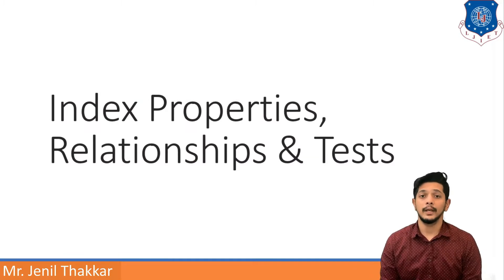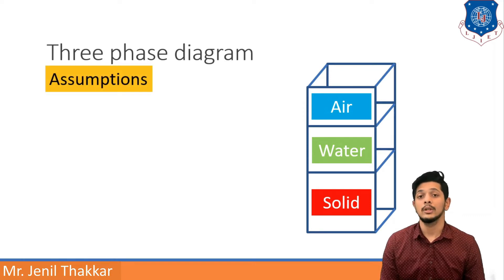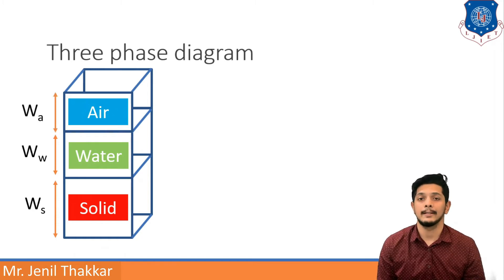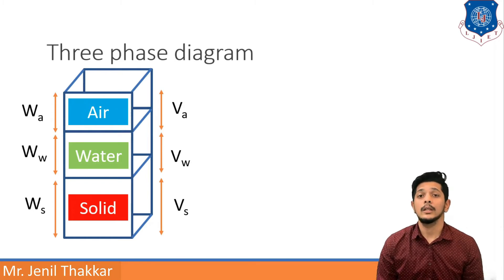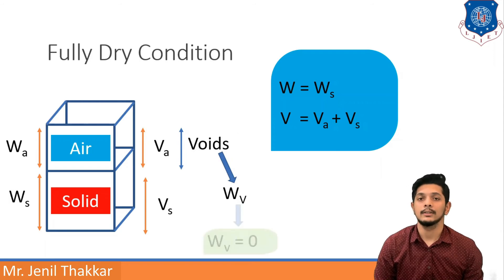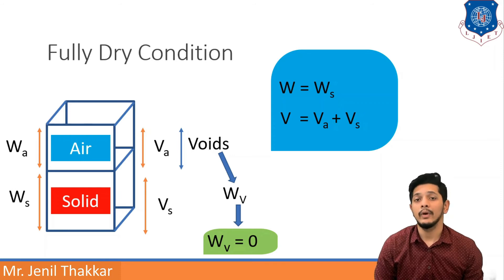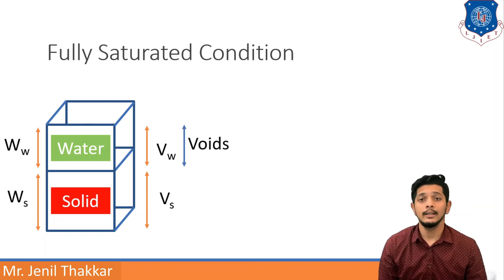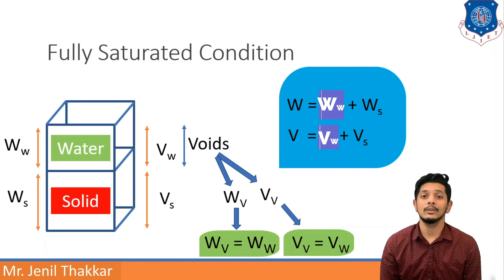Lec-03_Three Phase Diagram of Soil | Geotechnical Engineering | Civil Engineering